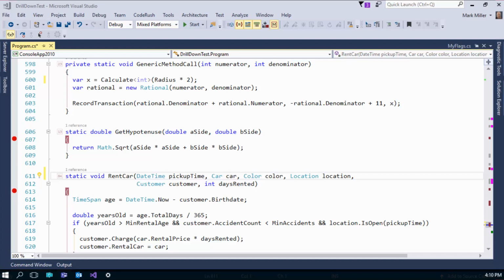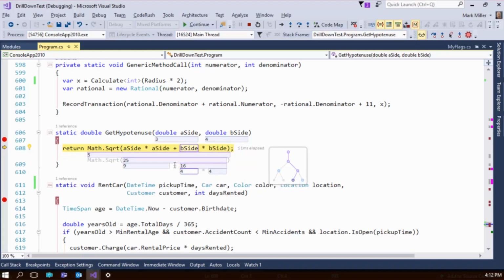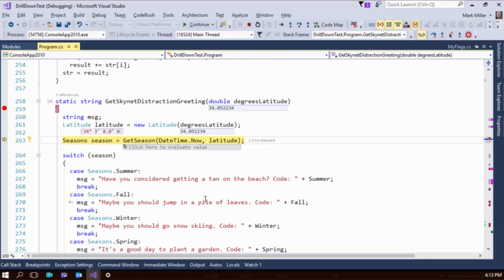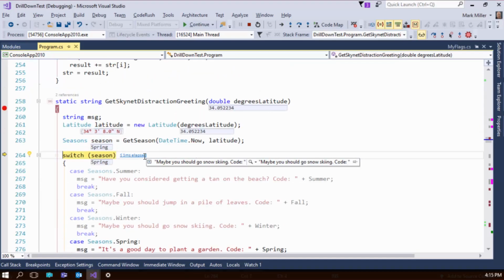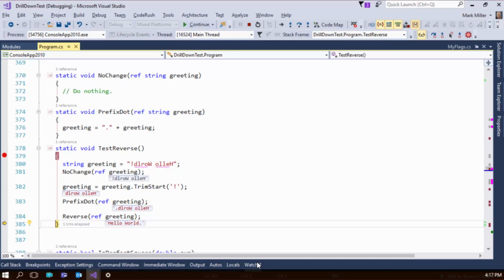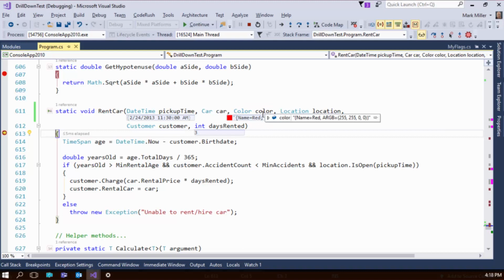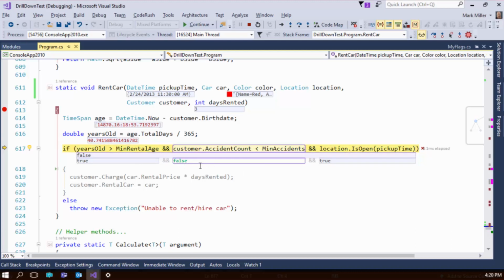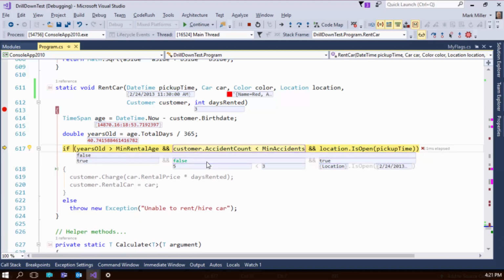CodeRush FotW: Debug Visualizer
This week Mark and Rory discuss the Debug Visualizer feature.  The Debug Visualizer simplifies the debugging process. It displays expression values directly within the code, provides a preview of future values (for lines of code about to be executed), and documents historical values inside the method.